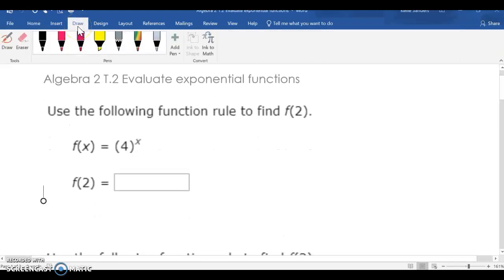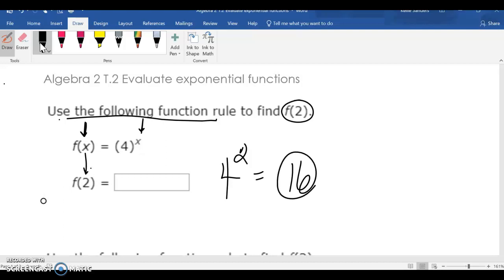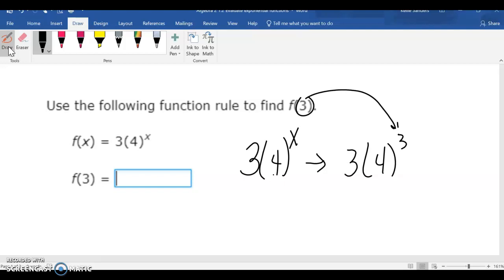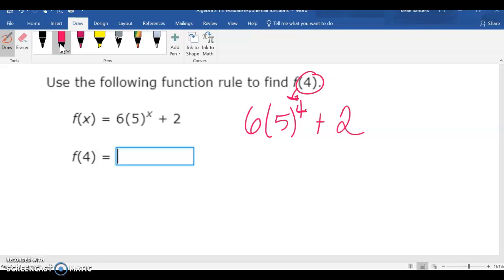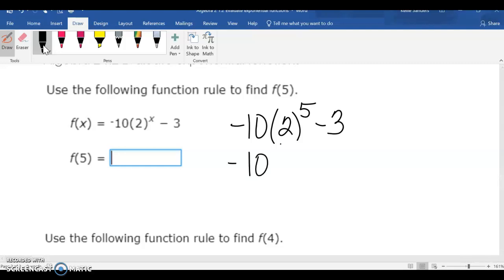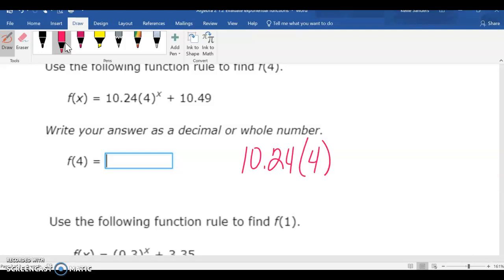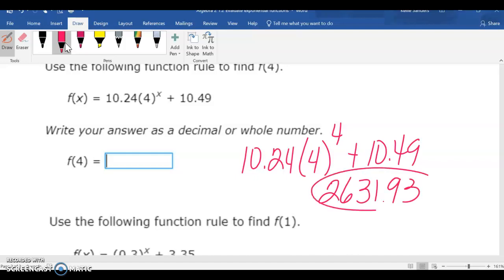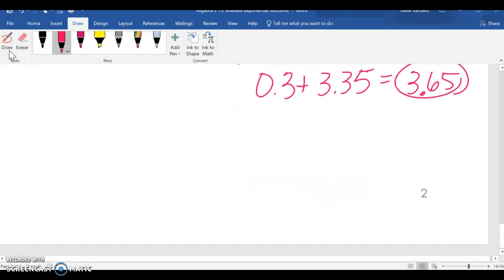Algebra 2 Z.2